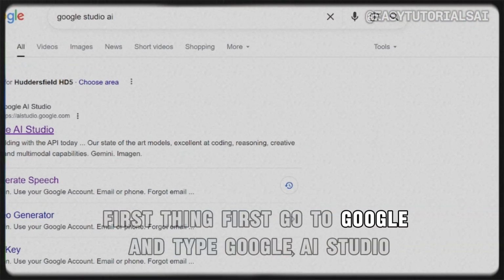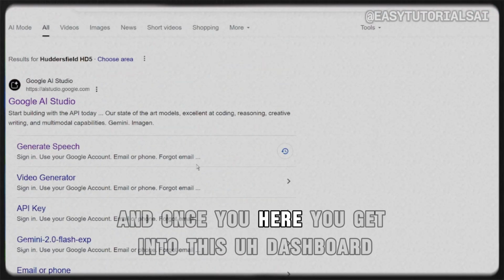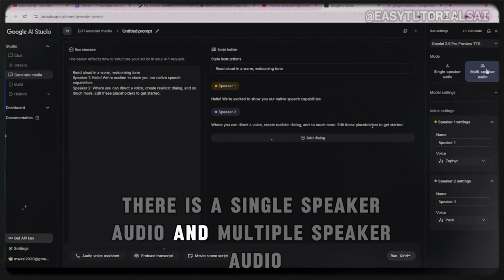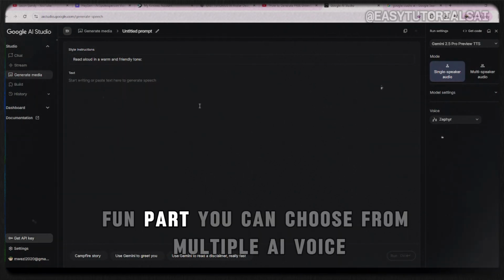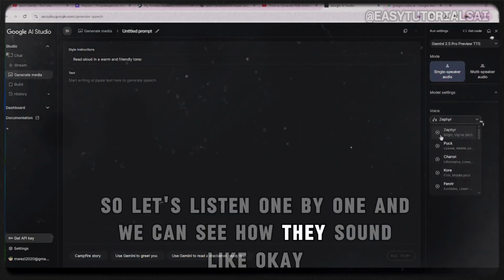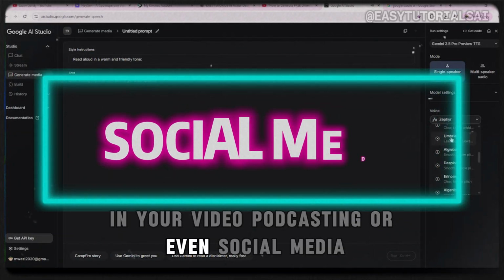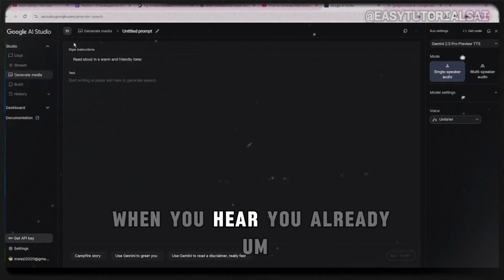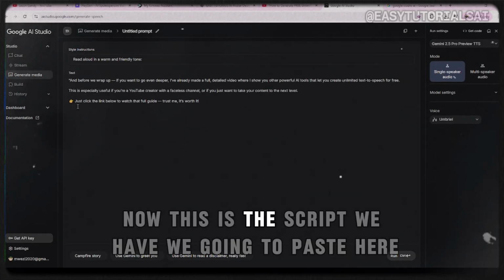How to Turn Text into Speech Instantly with Google AI Studio (100% FREE + Beginner Friendly)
Turn text into speech instantly with Google AI Studio – 100% FREE and beginner-friendly! 🎙 In this tutorial, I’ll walk you through how to use this powerful AI tool to generate realistic voices for videos, podcasts, or faceless YouTube channels. No coding, no expensive software, just simple step-by-step instructions.
If you’re a creator, student, or entrepreneur looking for a free text-to-speech solution, this video is for you.

👉 Watch until the end, where I share an example of a video I created using this AI tool!

💻➜ ➜Grab your copy of the Pixar-Style 3D Avatar Prompt Pack now

🕒 Timestamps
0:00 – Hook: Problem + Why TTS is game-changing
0:45 – Quick intro & welcome to Easy Tutorials AI
1:10 – Accessing Google AI Studio (Free)
2:00 – How to convert text into natural speech
4:20 – Tips for creators & faceless YouTube channels
6:00 – Demo: Real example of AI text-to-speech in action
7:00 – My final thoughts + extra tips
7:30 – Outro: Watch full guide for more free AI tools

✅Want to learn more and ask questions? Join my free Facebook group – Easy Tutorials AI Community